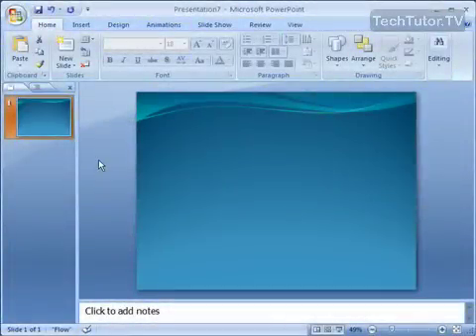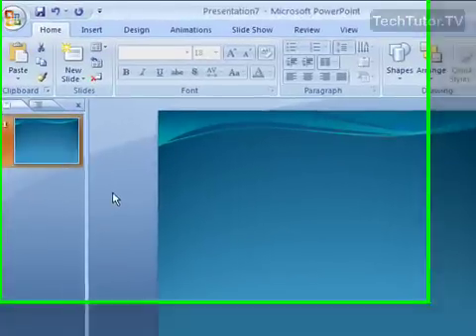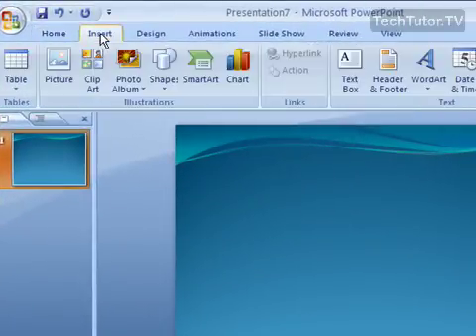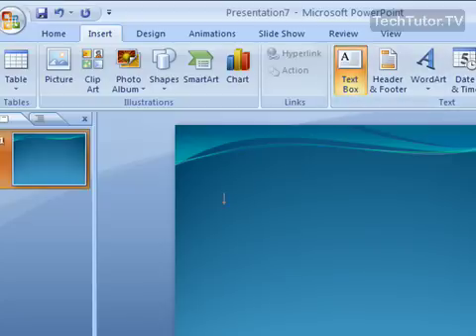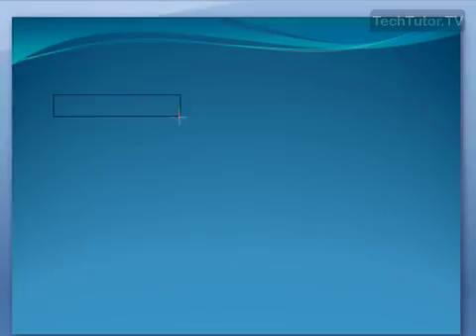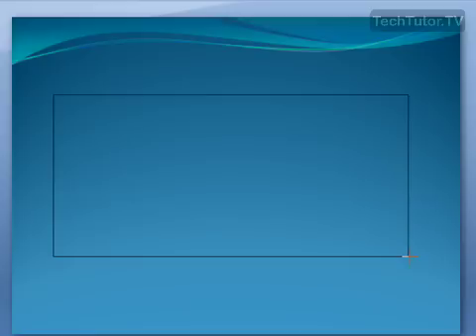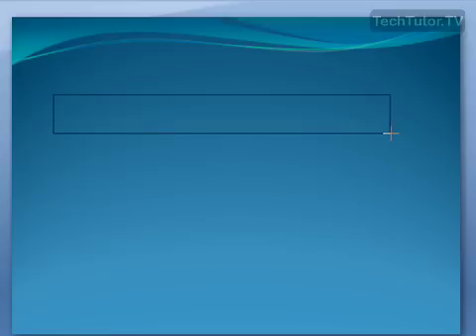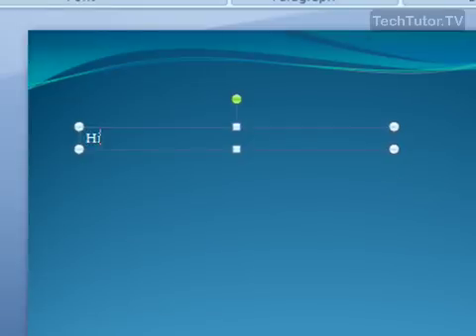Insert a Text Box in PowerPoint 2007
See a higher quality video on TechTutor.TV! A text box can be inserted anywhere on your Microsoft PowerPoint 2007 slides so you can quickly insert and format text. In this video tutorial, you will learn how to insert a text box in PowerPoint 2007. See higher quality tutorials all for FREE